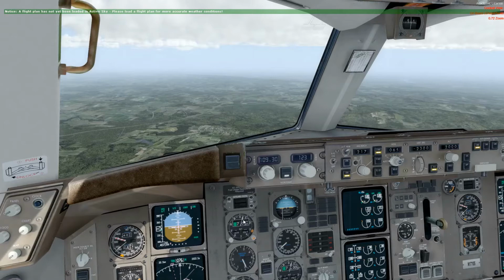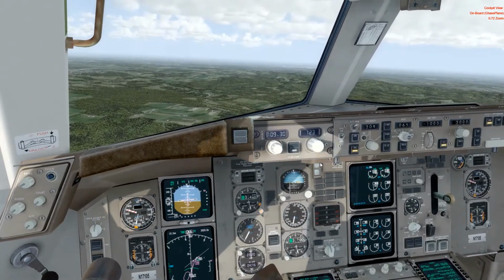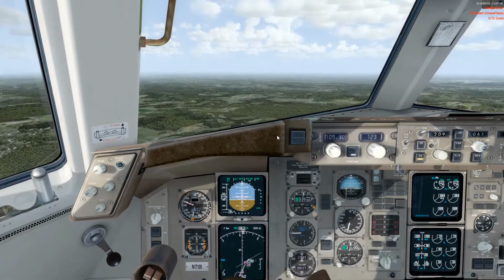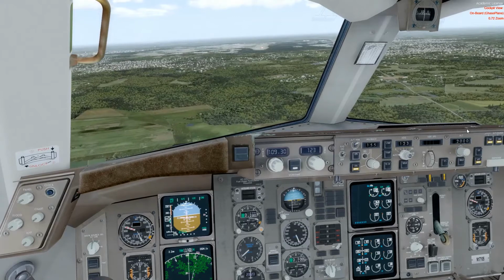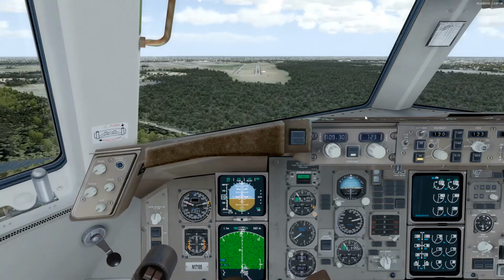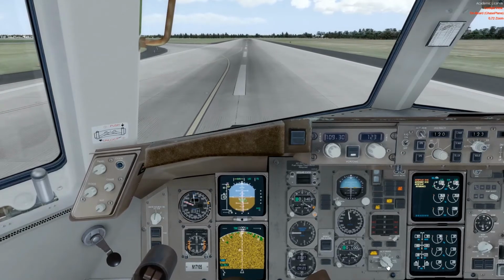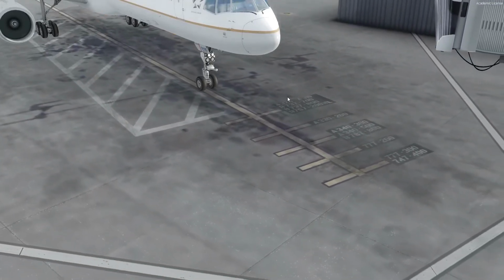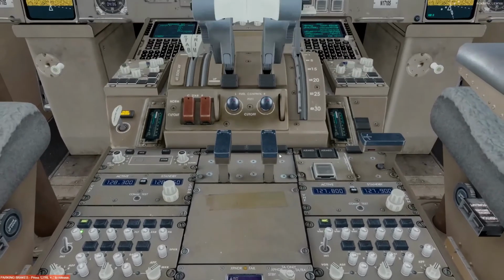Part 7 Arrival at IAD